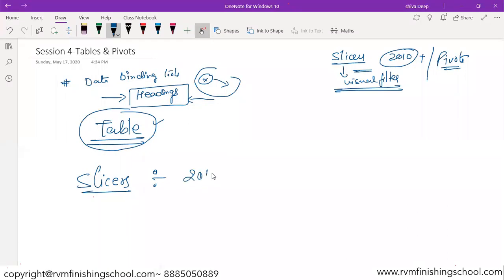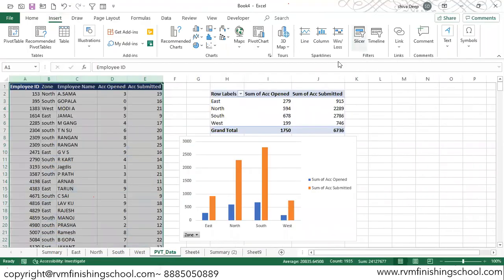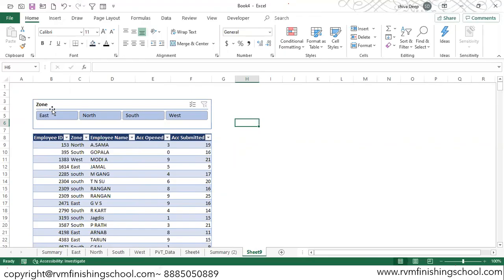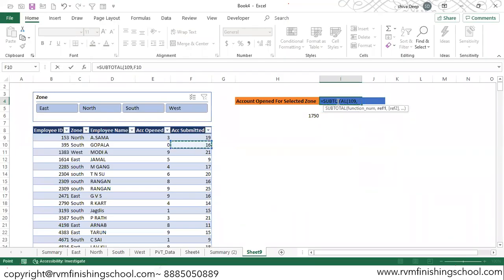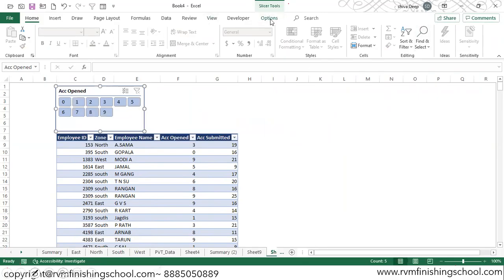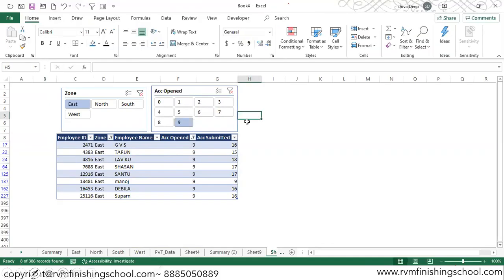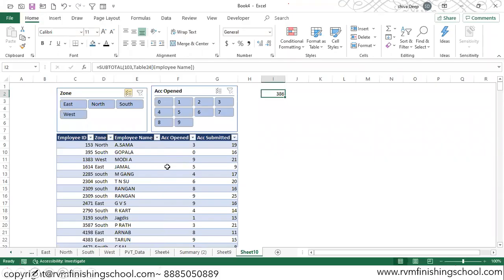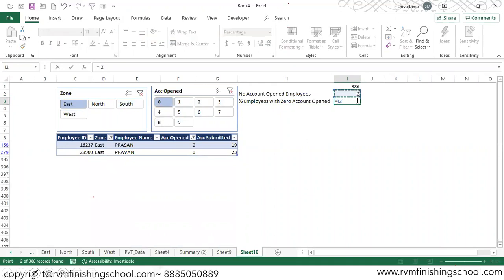how to use slicers in excel table